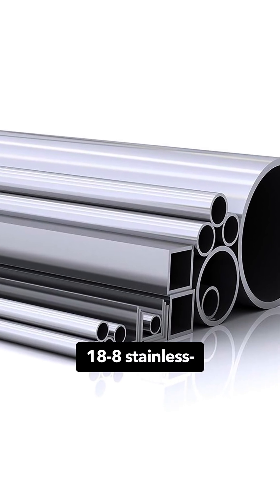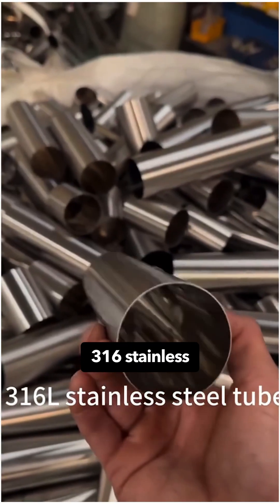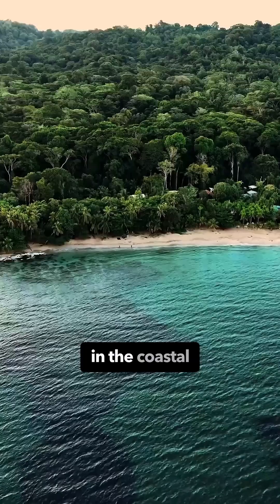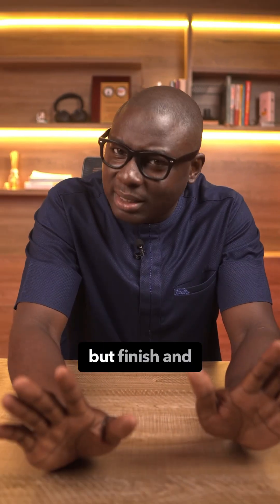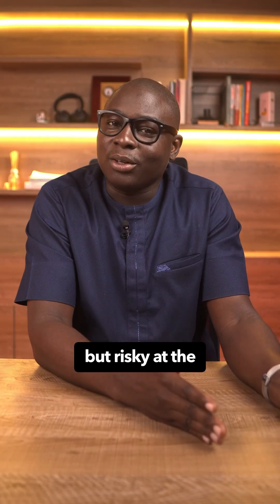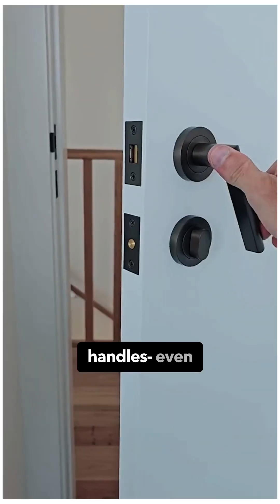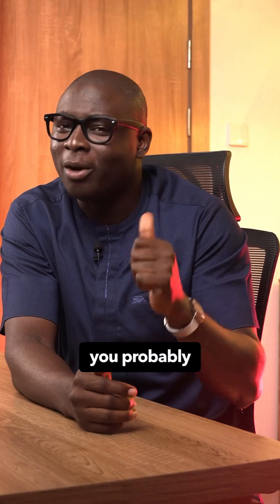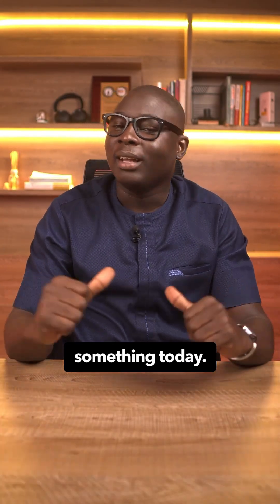Stainless Steel Grades: Choosing the Right One for Coastal Areas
In this video, we discuss the different types of stainless steel and how the numbers on them determine their suitability for various applications, especially in coastal areas. We learn that 304 stainless steel is the classic all-rounder, while 316 stainless steel is better suited for coastal environments due to its higher resistance to salt and chlorides. We also learn that 201 stainless steel is a cheaper alternative, but it is not recommended for outdoor use in coastal areas. Finally, we are advised to use 316 stainless steel for railings, gates, handles, and even external screws in coastal areas like Ajah and Lekki, and to be cautious of suppliers who push 201 stainless steel for outdoor use in these environments.